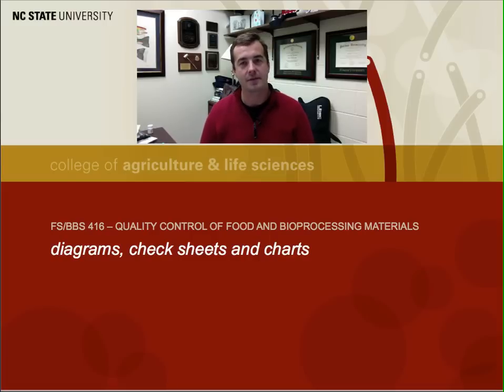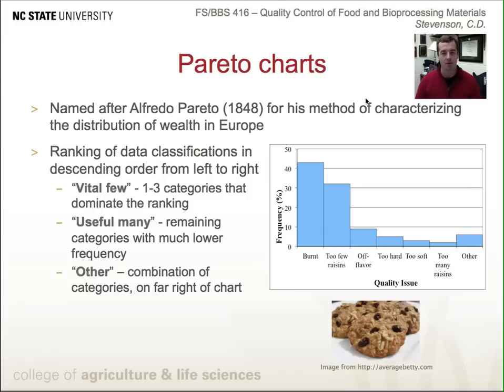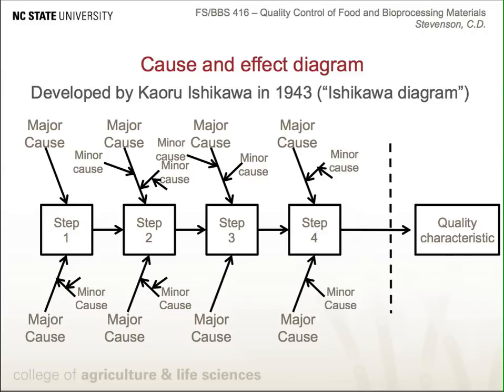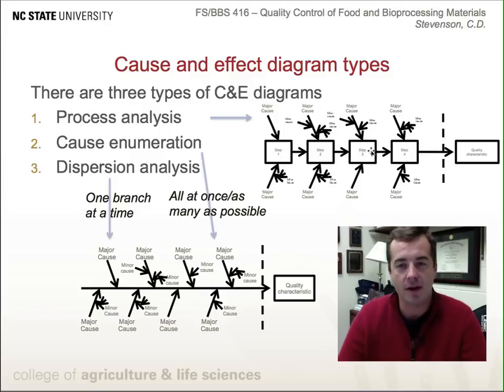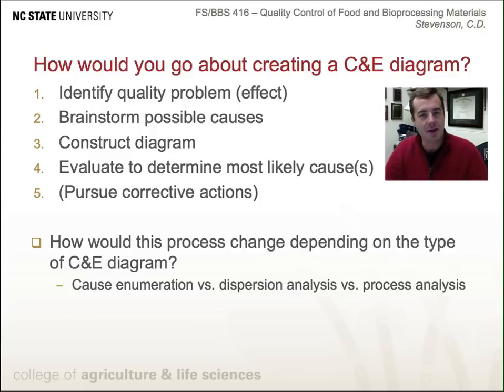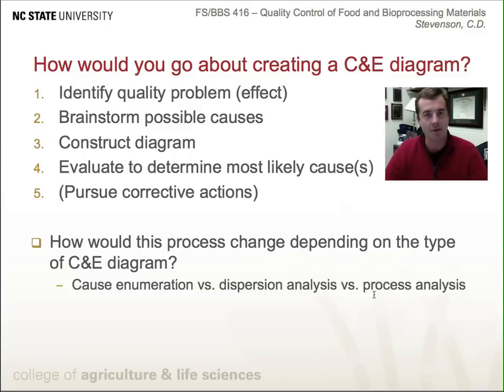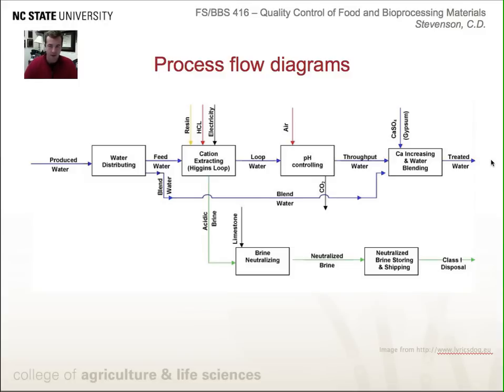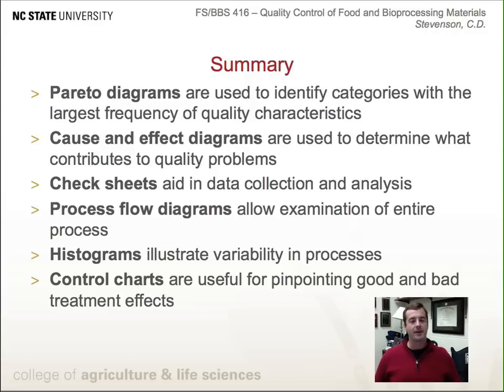Basic Tools in Quality Control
After studying this lesson, students should be able to construct and employ the Pareto diagram, cause and effect diagram, process flow diagram, check sheets, histograms and control charts.